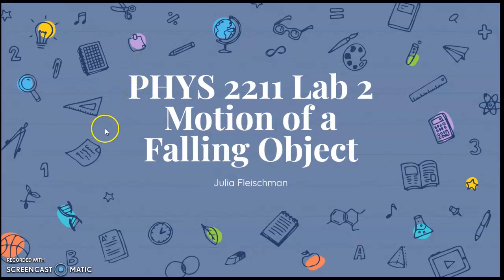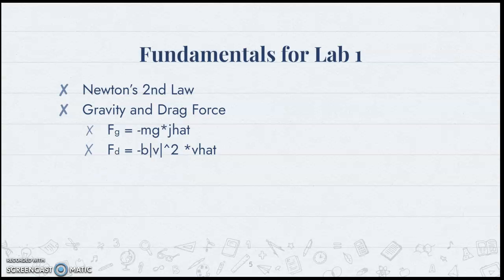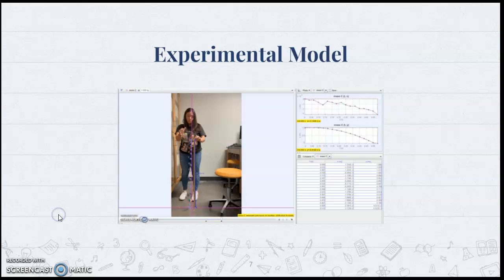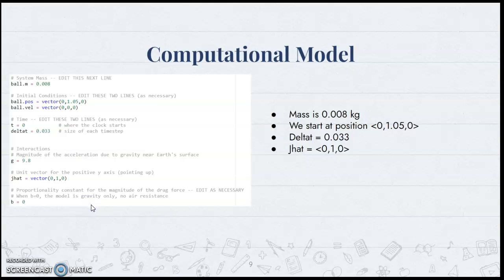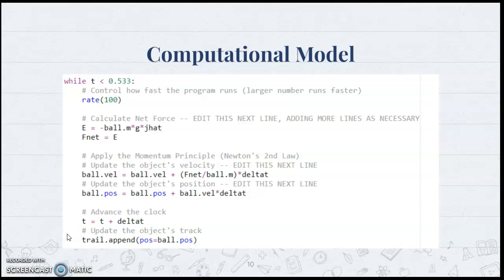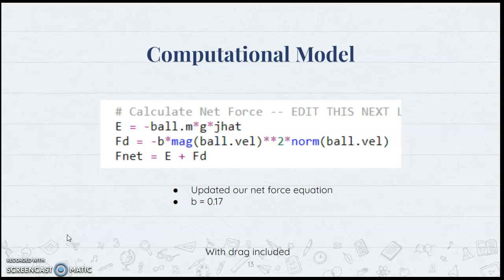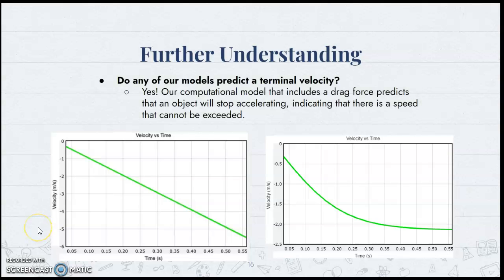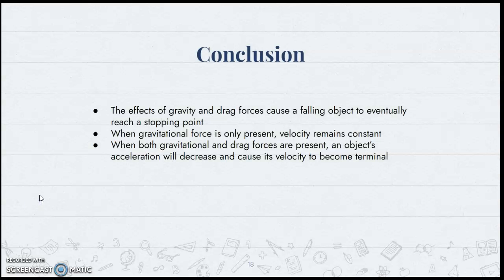PHYS 2211 Lab 2 Report - Section N